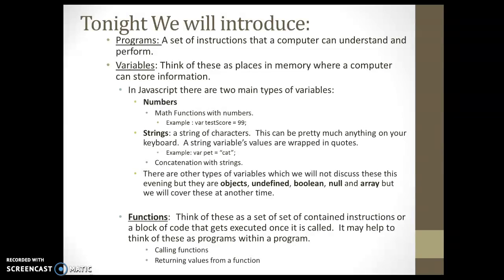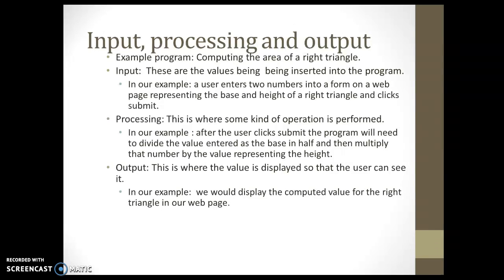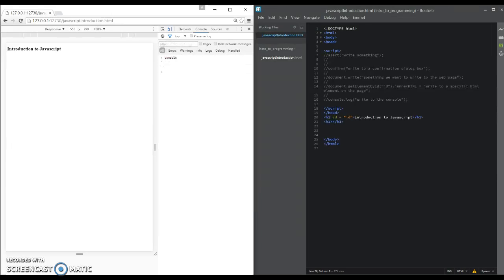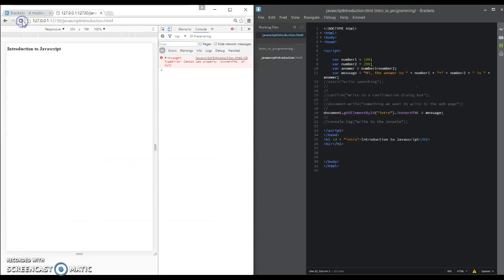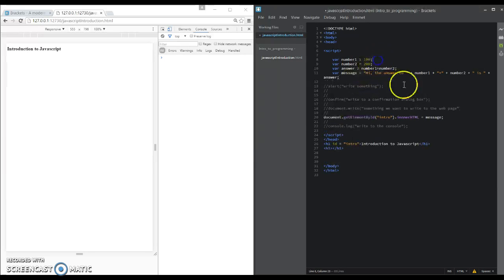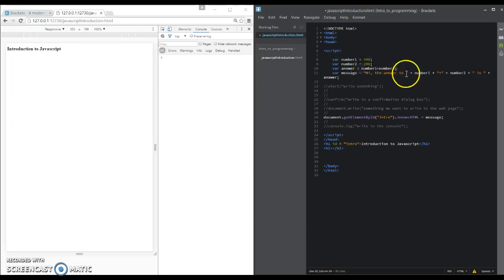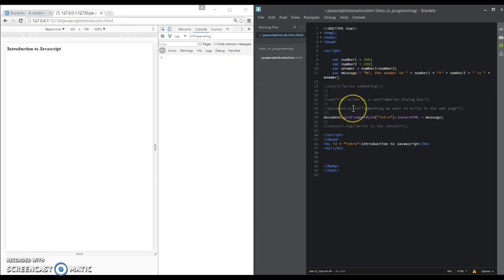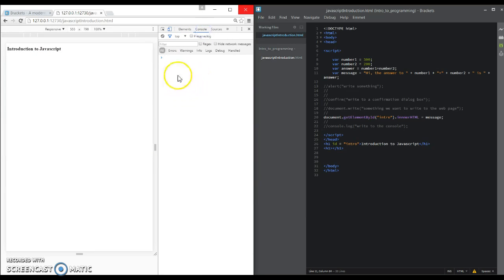Intro to programming in Javascript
I really need to re-record this video and will at a later date.  I just realized that the video ended before I was finished.  I was about to introduce functions but for some reason when I published it the last five minutes were cut off.